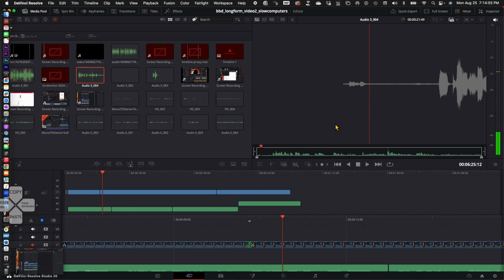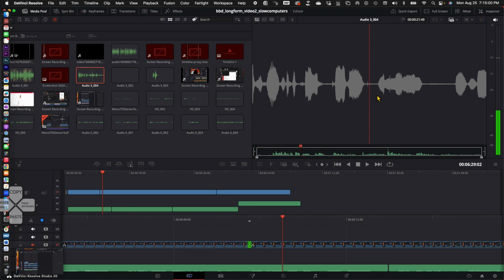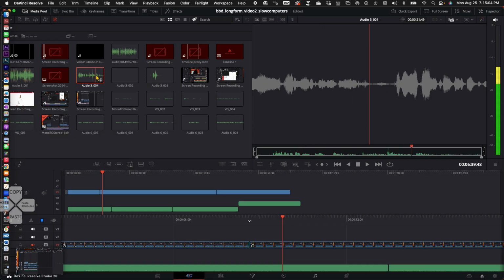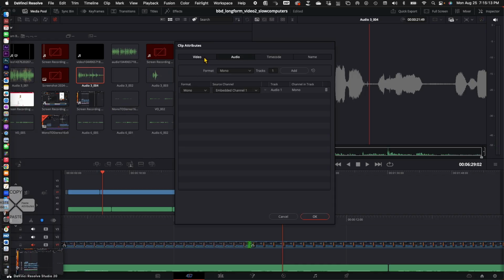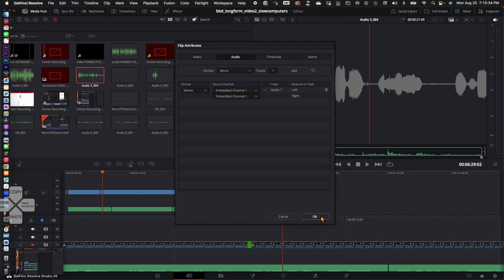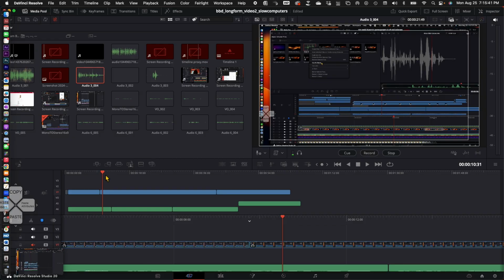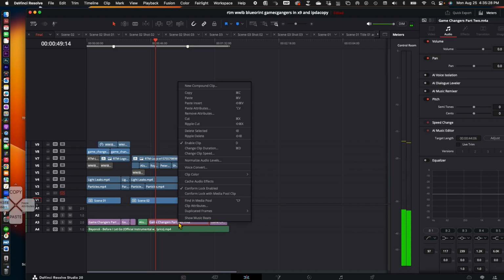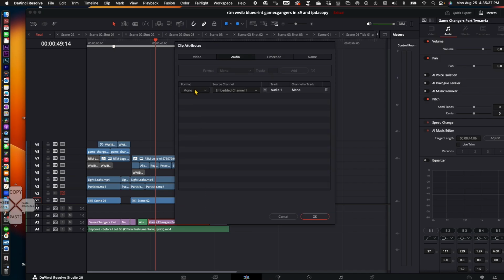Turn Mono Into Stereo in DaVinci Resolve With This Easy Trick!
Are you stuck with mono audio in DaVinci Resolve and need to fix it fast?
In this tutorial, I’ll show you the quickest way to convert mono to stereo audio in DaVinci Resolve — no plugins, no hassle.

You’ll learn:
✅ How to spot mono vs stereo tracks in Resolve
✅ The simple step-by-step process to upgrade your audio
✅ How to make your audio sound wide and professional

This works in DaVinci Resolve 18 and earlier versions. Perfect for beginners and editors who want clean, professional stereo sound in seconds.

🎧 Don’t let bad audio hold your videos back — follow this fast fix!